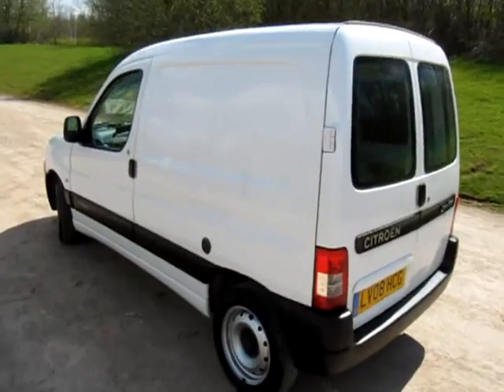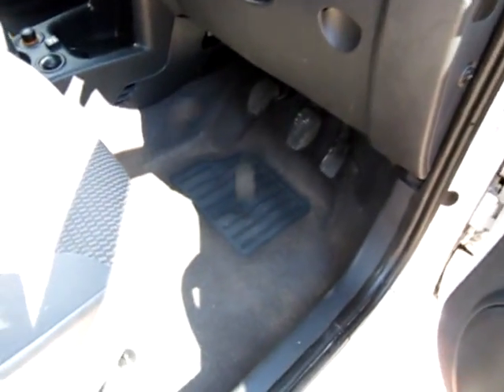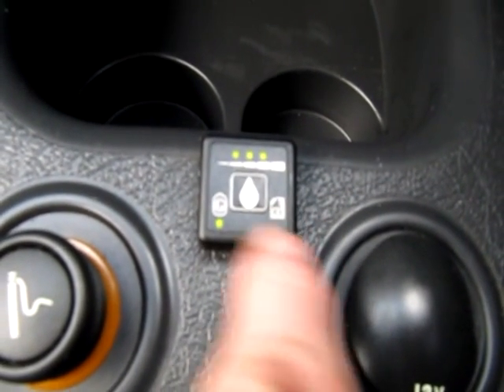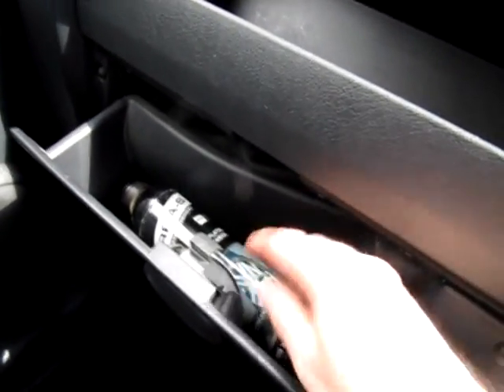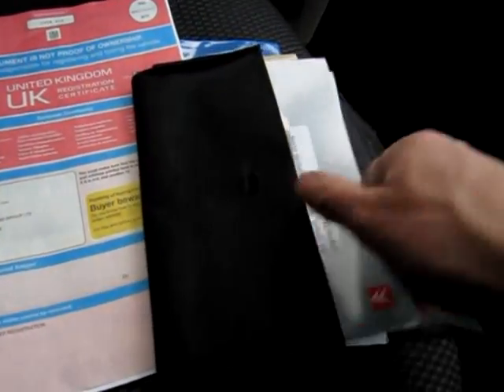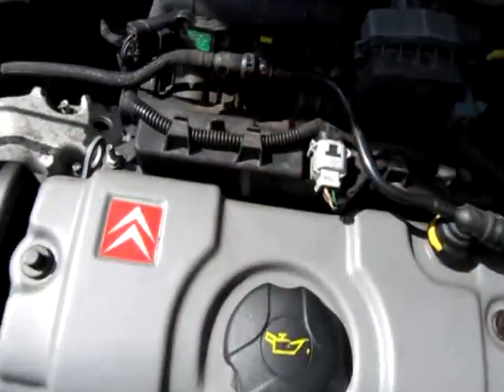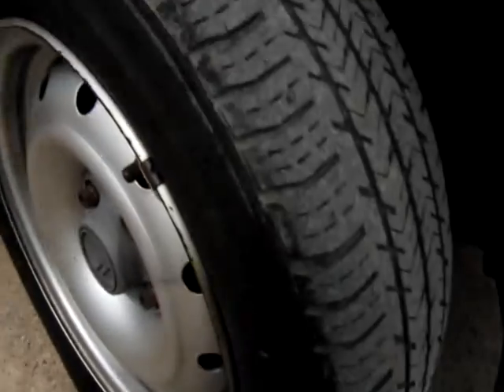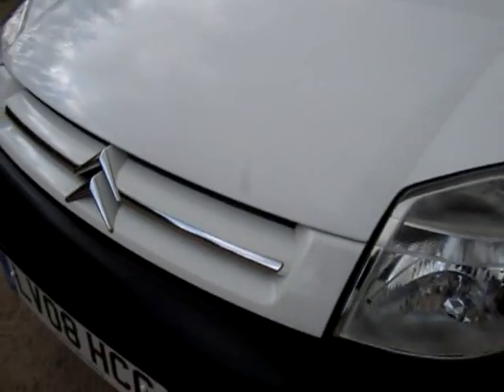2008 1.4 LPG CITROEN BERLINGO VAN LX now sold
Now sold  from eco-cars .net cheaper to run on lpg than the Diesel version of the same van.